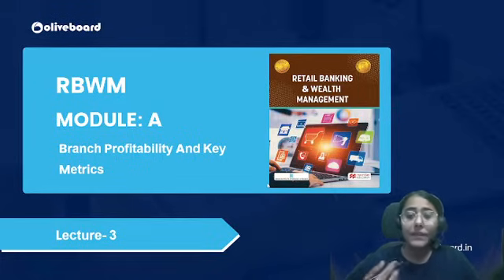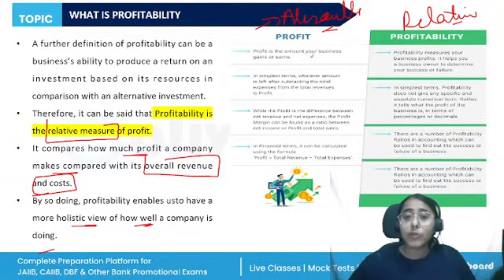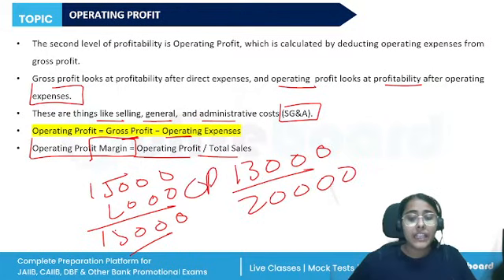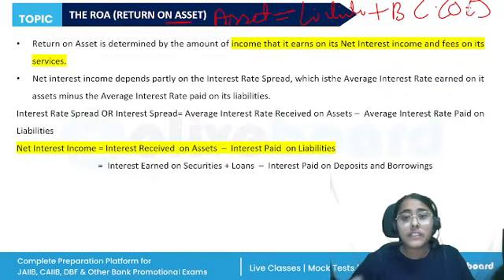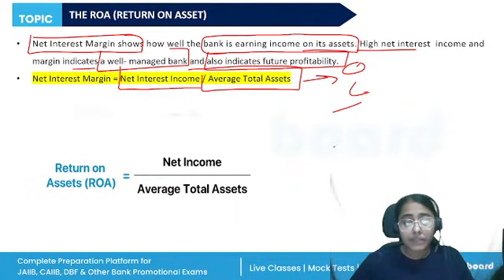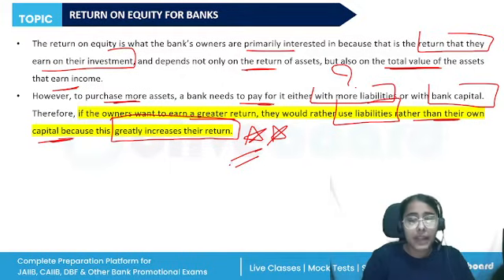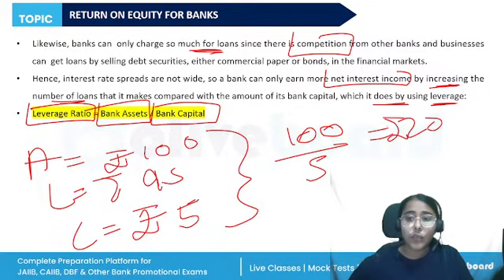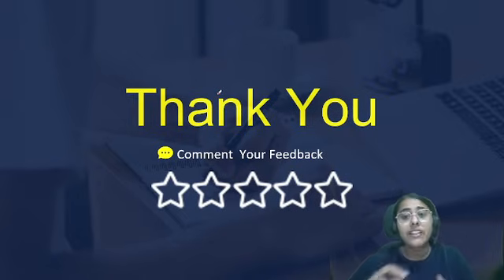JAIIB SURE SHOT | RBWM Must Know Topics For JAIIB MAY 2025 | Branch Profitability & Key Metrics ROA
📢 jaiib rbwm must-know topics for may 2025! 🚀 get expert insights on branch profitability & key metrics (roa, roe) to ace your jaiib exam!